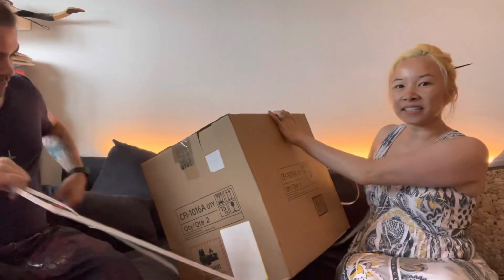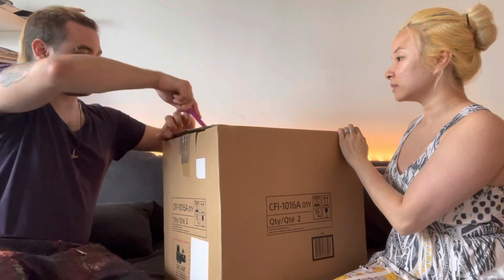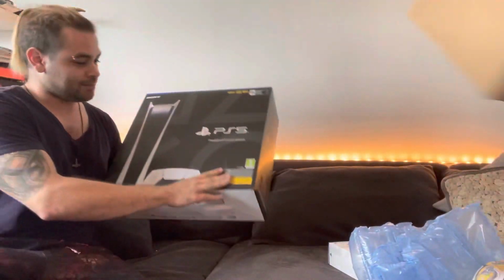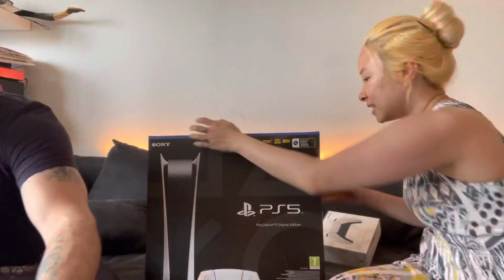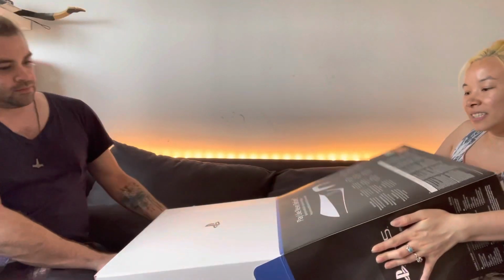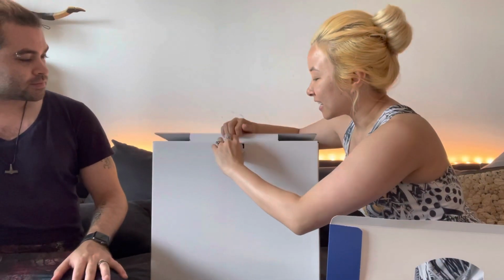We got our hands on a PS5!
I was too excited to put make up on... whoops.

The hubband and I open our brand new toy.  Our electronic toy.